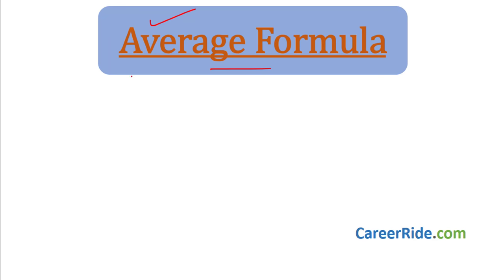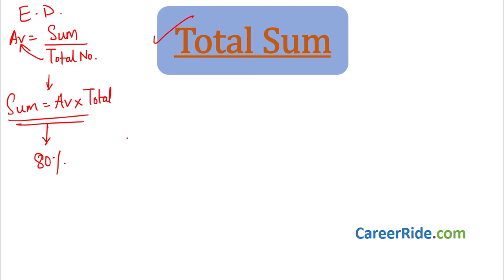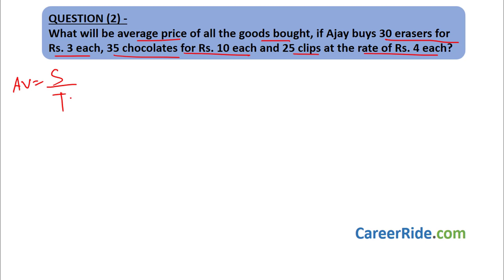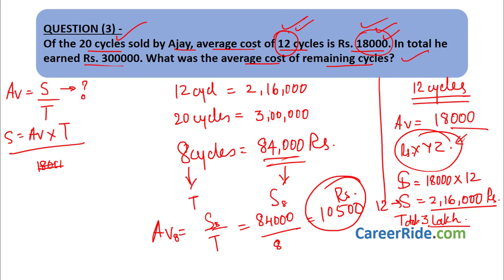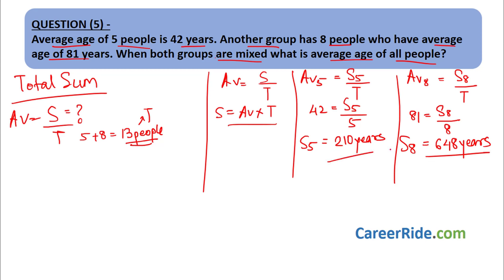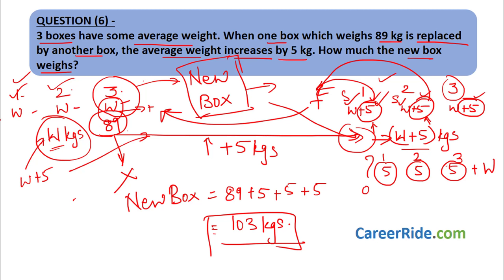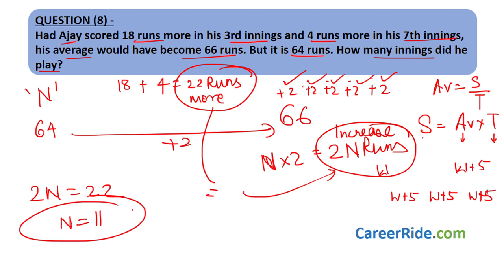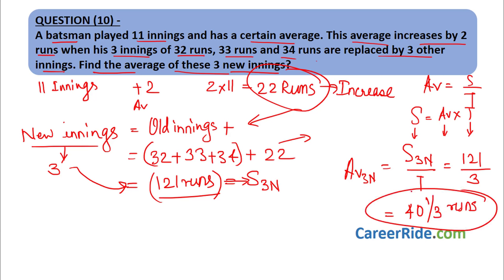Averages - Shortcuts & Tricks for Placement Tests, Job Interviews & Exams